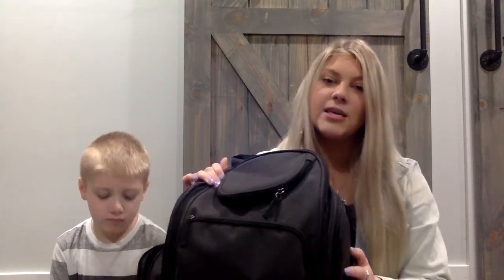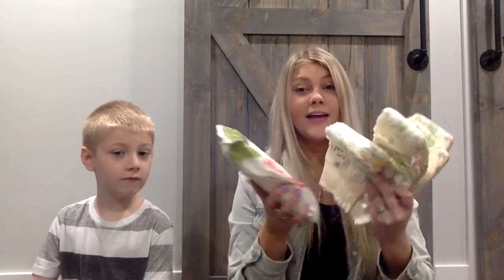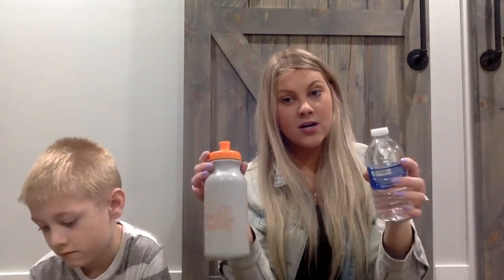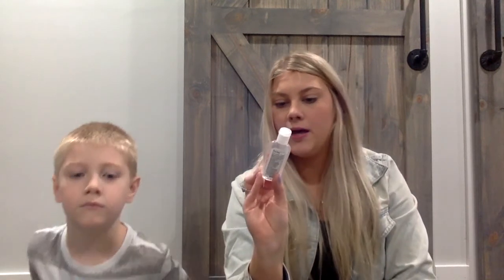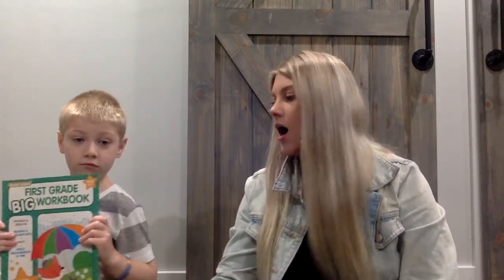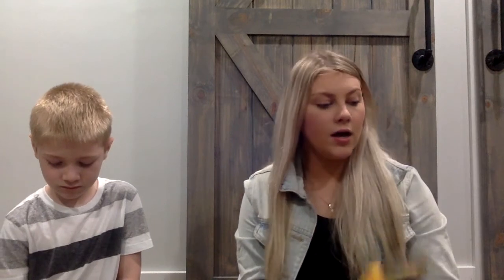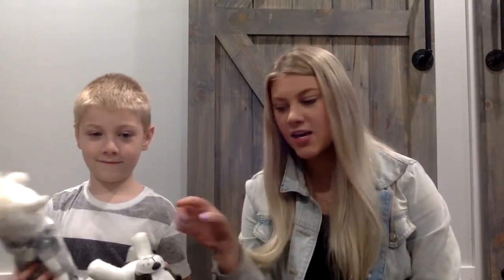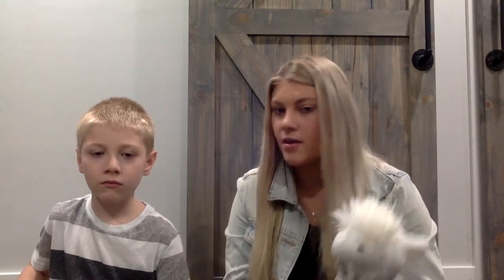What to Pack in Your Church Bag for Kids